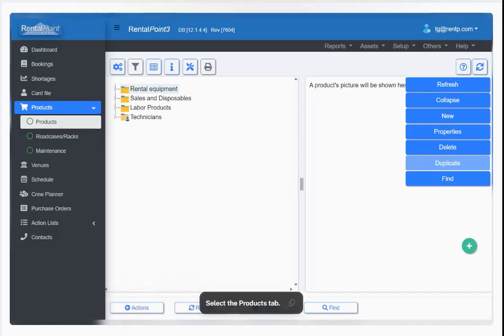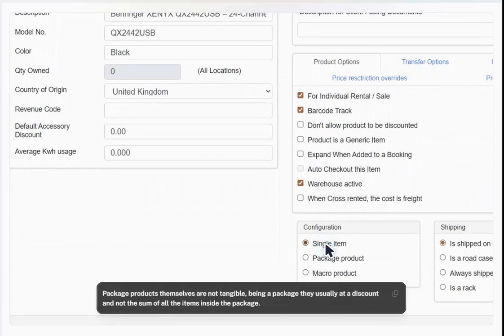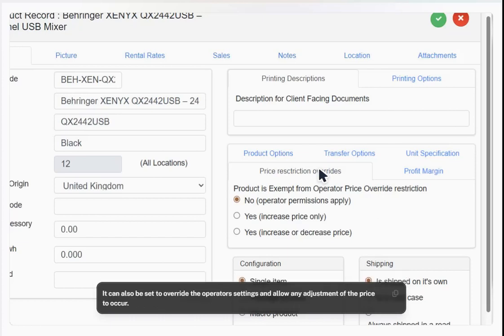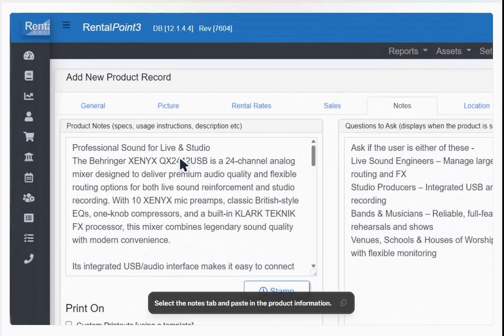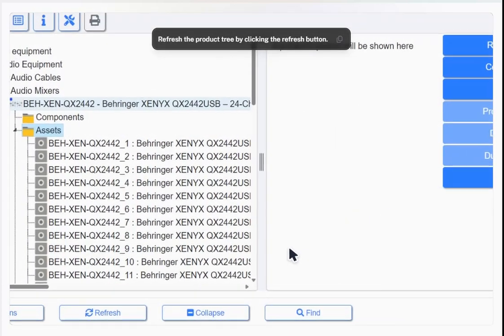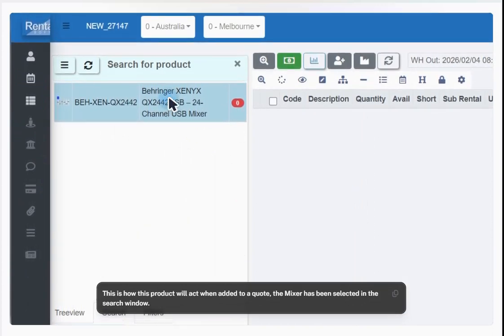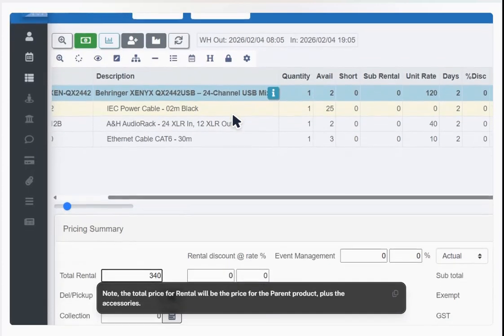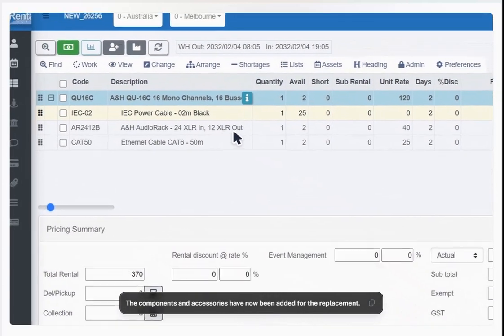Set up Product Structure , add products, assets, components, accessories and alternatives.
Comprehensive video on how to set up products,  explains in detail the relevance of the fields in the product and asset records.  Shows examples of their use when creating quotes in RentalPoint3 Software.